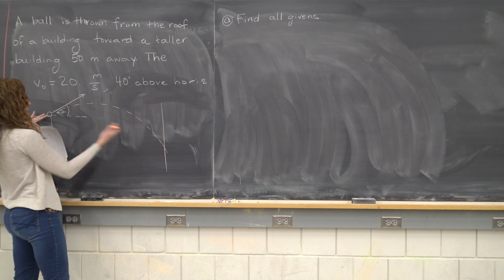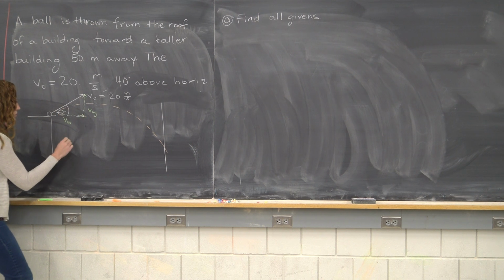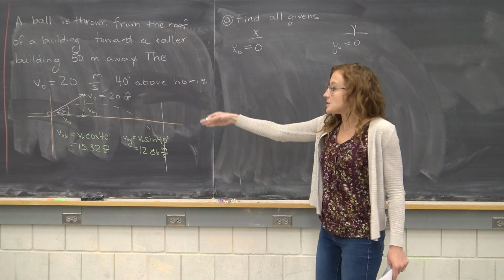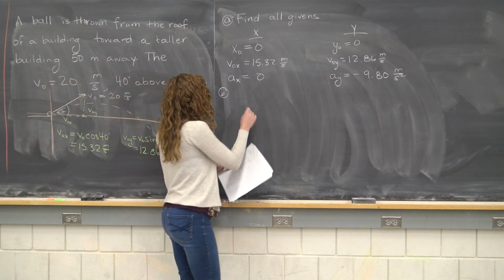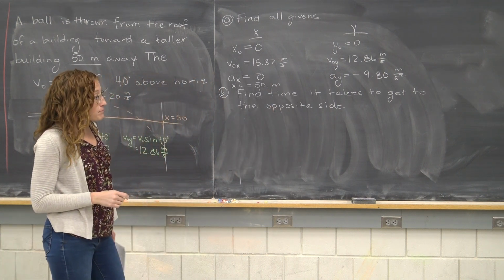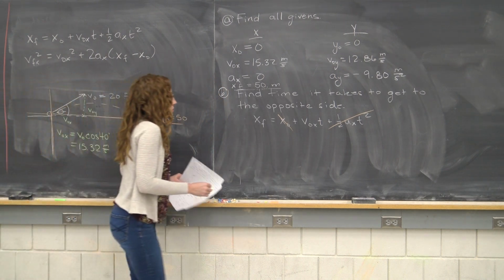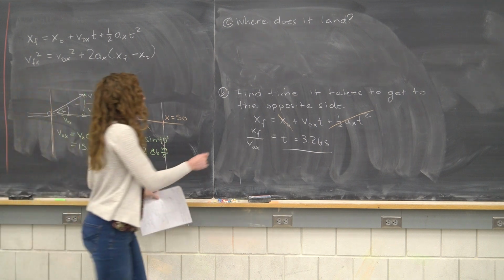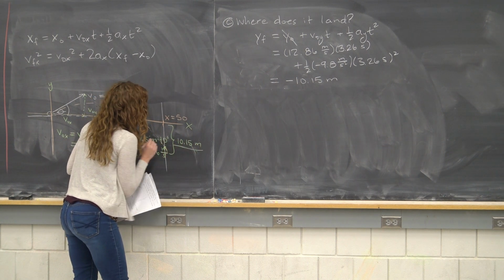Projectile Motion Example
An object is kicked at an angle toward a wall. Where will the ball land?

This is a video made for algebra-based introductory physics classes that are discussing two-dimensional kinematics and projectile motion.